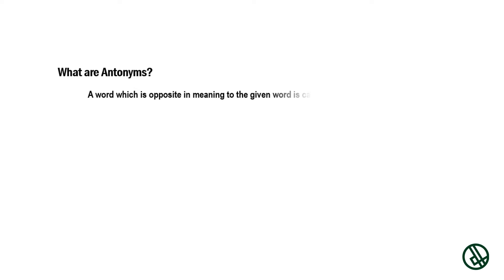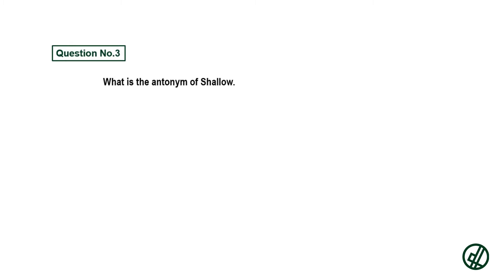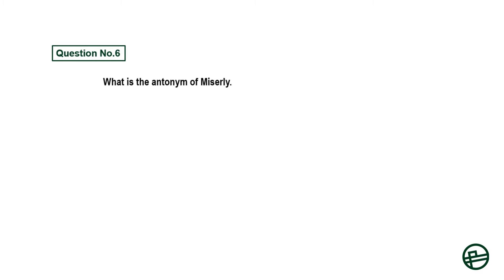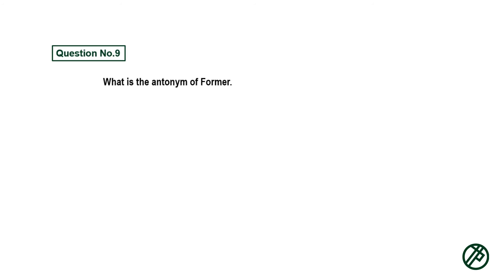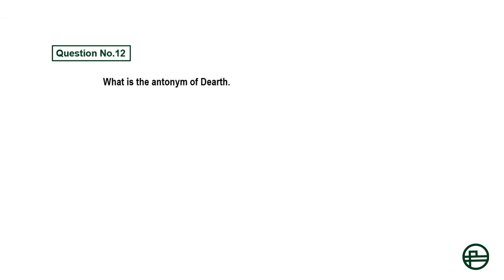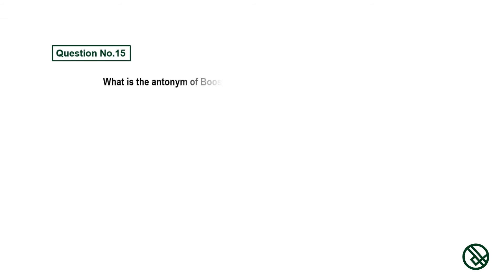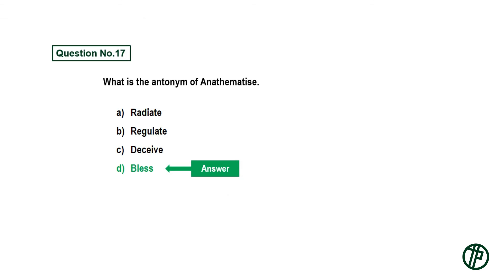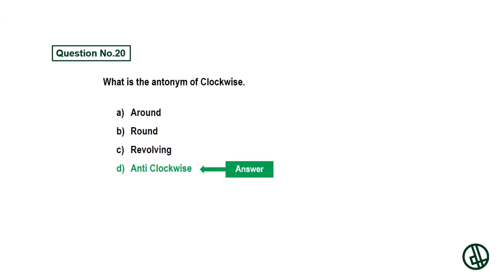Academic Test | Part 04 | Initial Test and ISSB Test | Pakistan Air Force | PAF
how to solve academic test of pak air force?
academic test preparation of pak air force

paf academic test
pak air force academic test
pakistan air force academic test

paf issb academic test
pak air force issb academic test
pakistan air force issb academic test

paf initial academic test
pak air force initial academic test
pakistan air force initial academic test

issb test

TEST POINT YOUTUBE CHANNEL